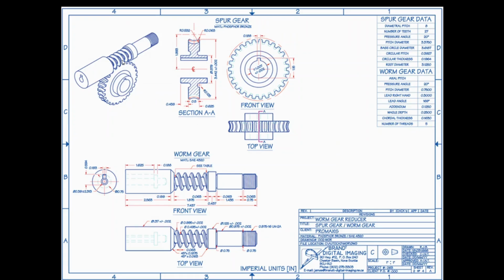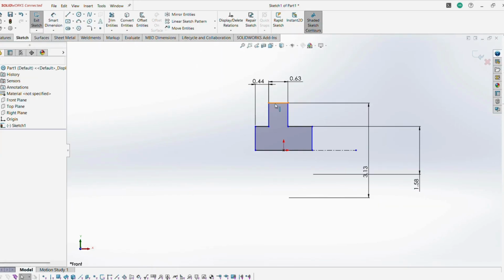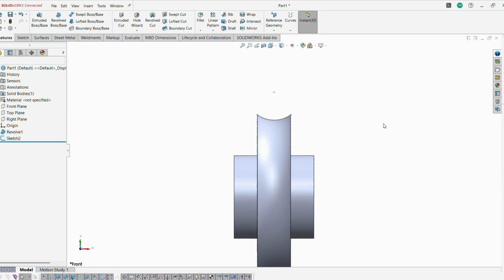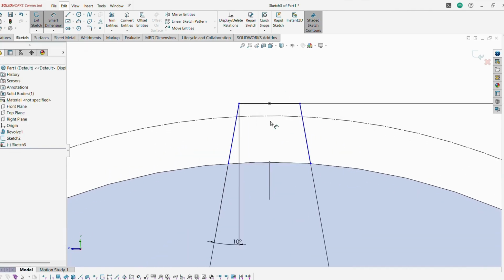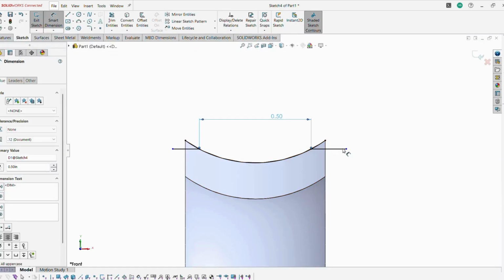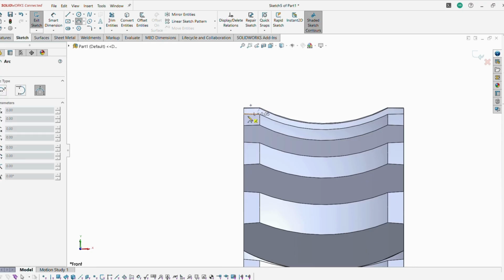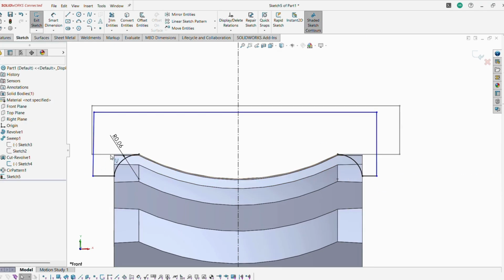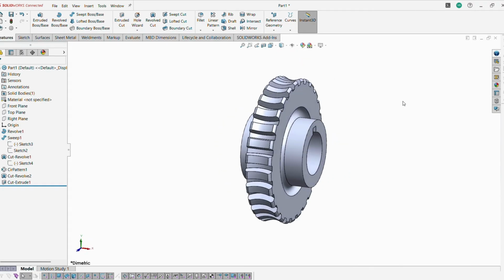Design of Spur Gear - Solidworks English